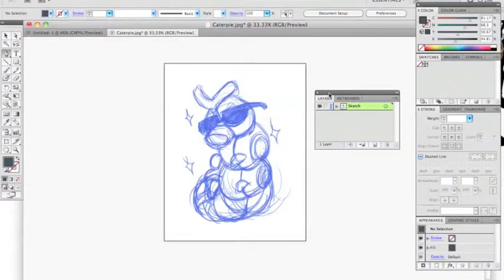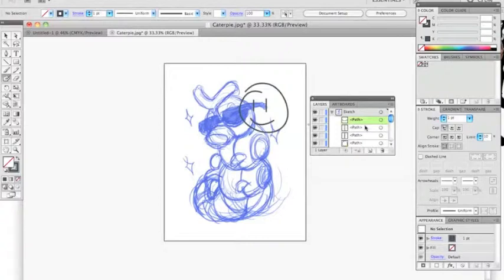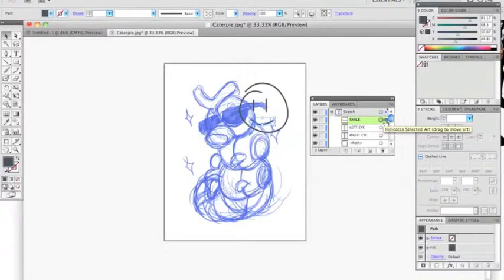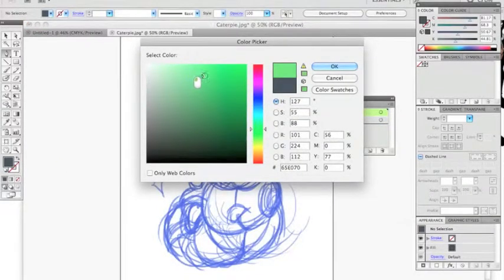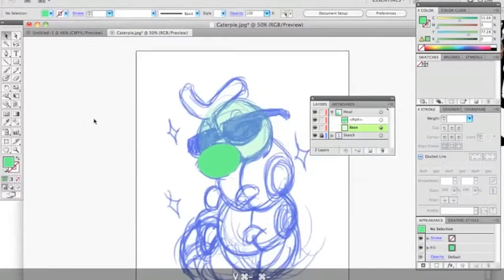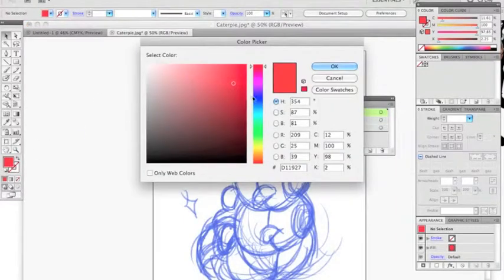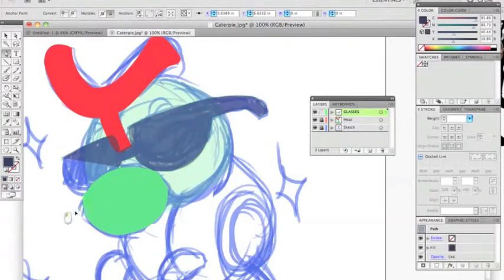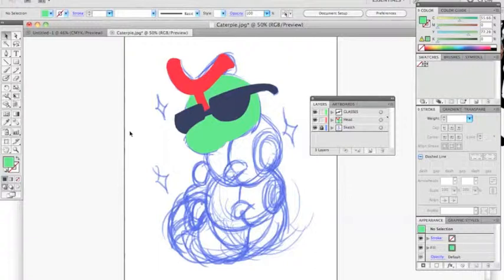How to Make Illustrator Your Bitch: Part 2 - Layers!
Wow! Layers! Super fun! If you are curious about the Pokemon Art blog check out pkmnathon.tumblr !  Music used is "Crazy Little Thing Called Love" by Queen, "Lump" by Presidents of the United States of America, "Crosseyed and Painless" "Psycho Killer" and "Once in a Lifetime" by the Talking Heads.